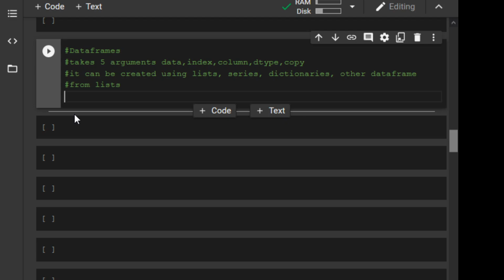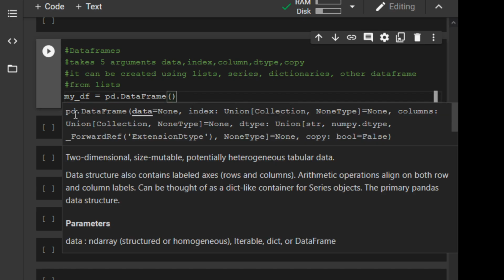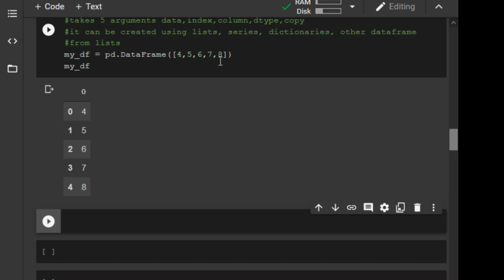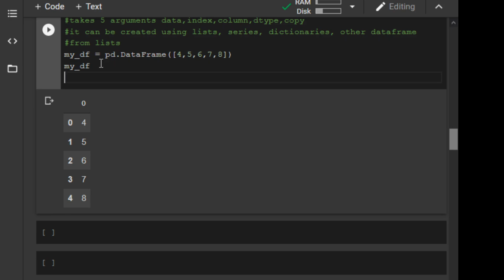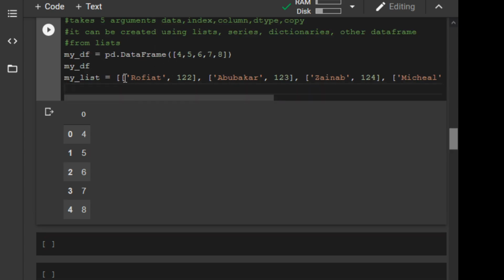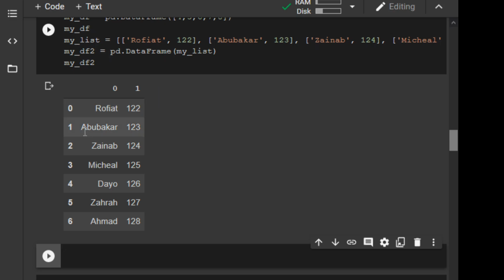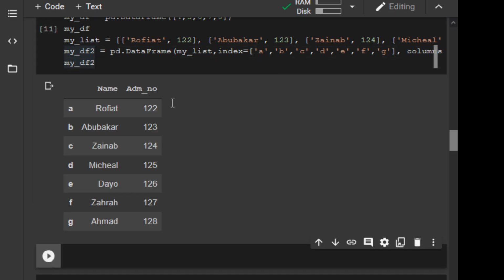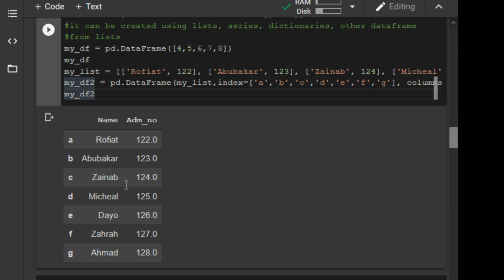Pandas 2: Creating a DataFrame from a list